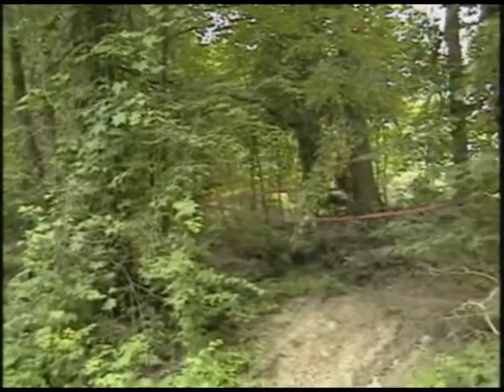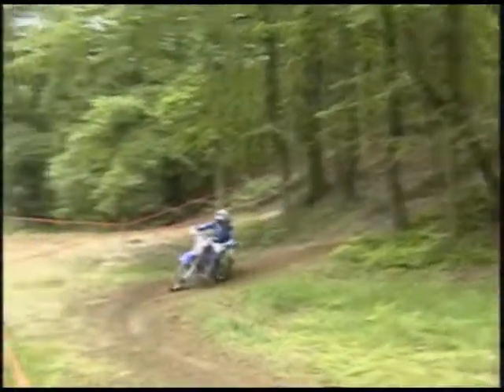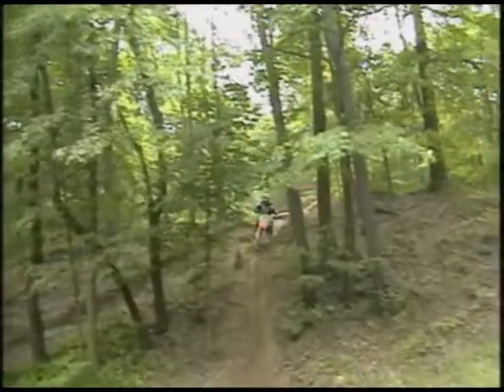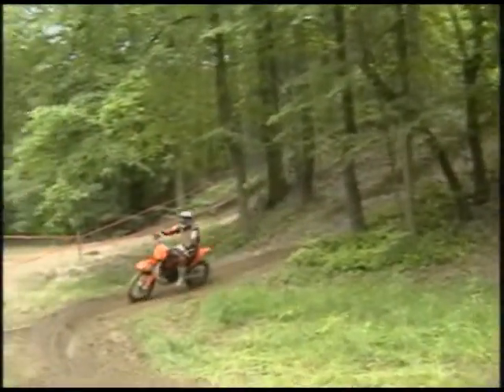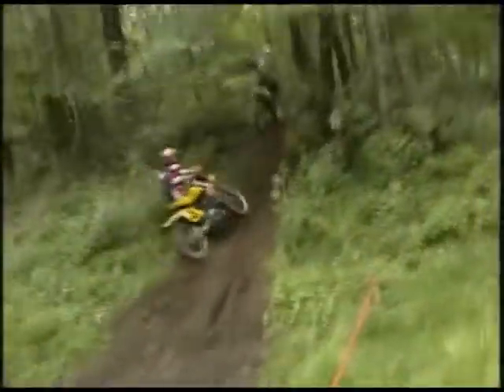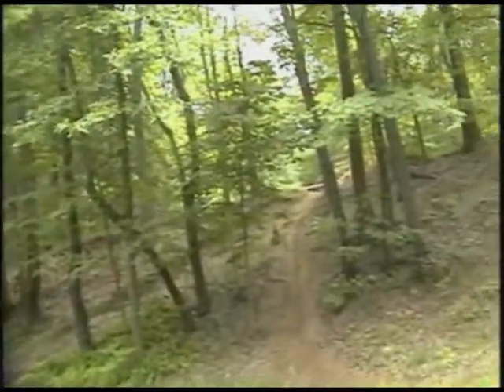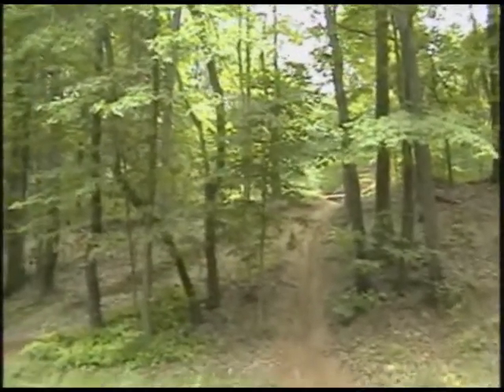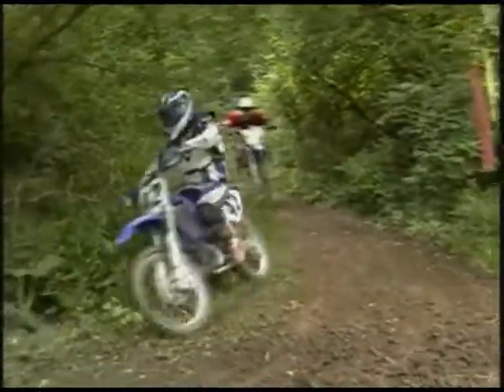Western Reserve Team Race 7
This is uncut and unedited.. Someone count how many times I say F@#$.